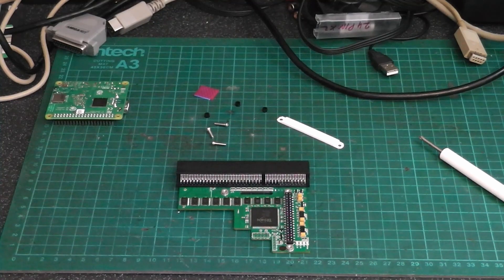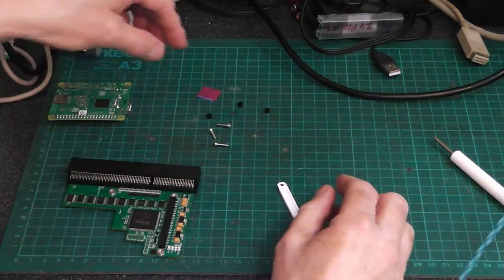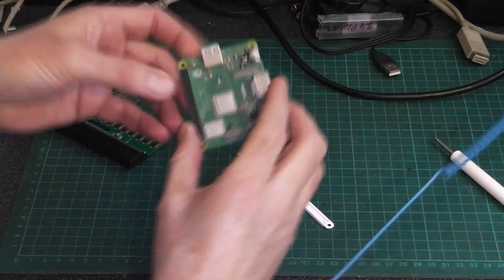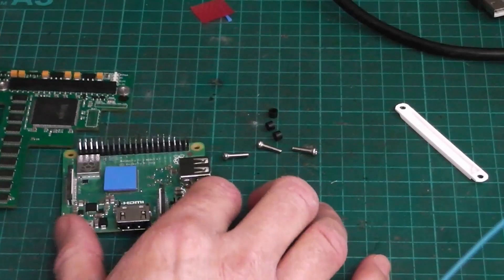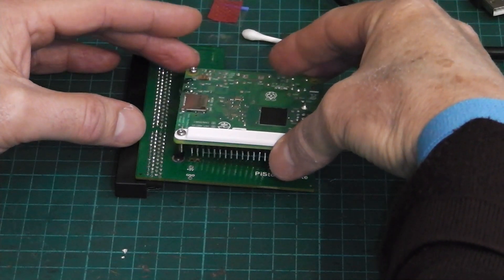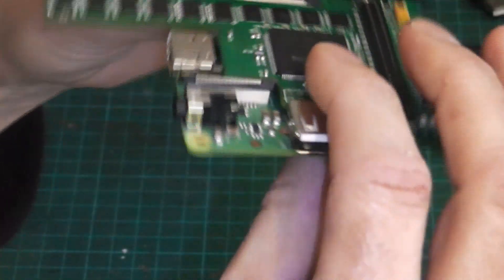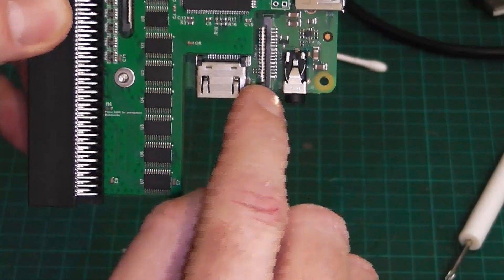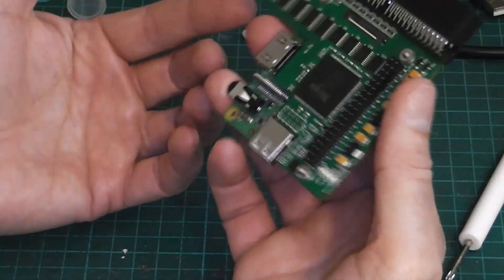PiStorm32 Lite Part 1- Assembly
Assembling the PiStorm32-Lite for the A1200.
I know it says "A500" in the intro video?

Retro and Vintage store

Links...

Pieces of Eight FaceBook Group 8 bit stuff!

3.2 Kickstart Rom 47.96
AmigaOS 3.2.1 on 16gb CF card, plus 16gb PCMICA SD card
Switchable DF0: 3.5" internal FDD or Gotek drive
SATA Slot loading DVD R/W (not installed atm)
ACA 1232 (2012) -Accelerator 128mb, MC68030RP25B, @25mhz MMU, No FPU, overclocked to 42.7mhz